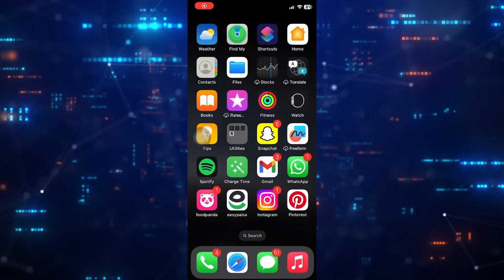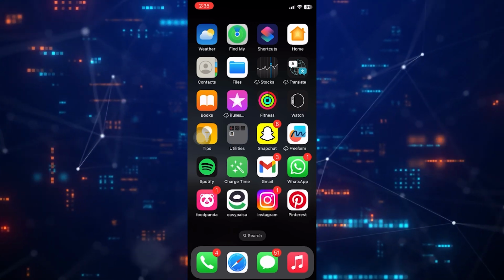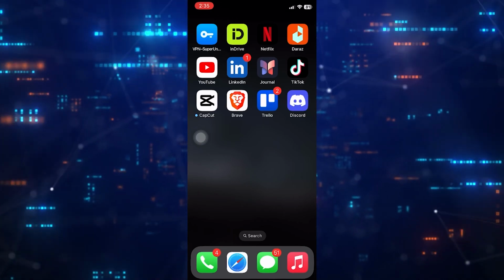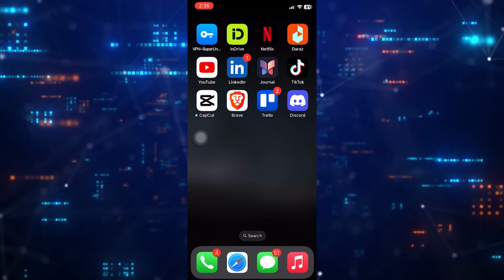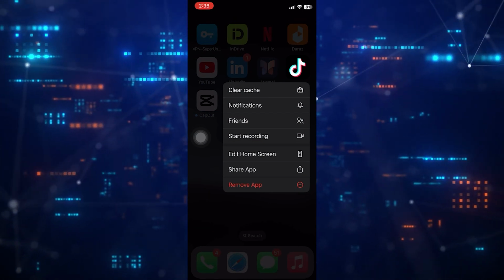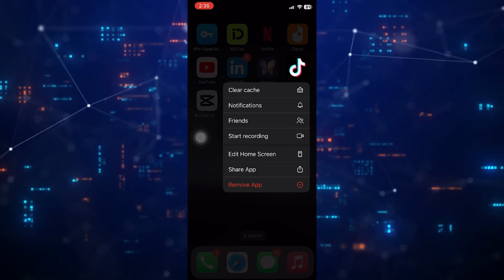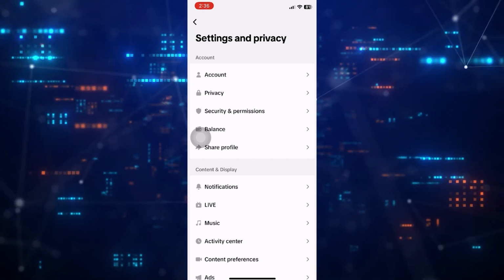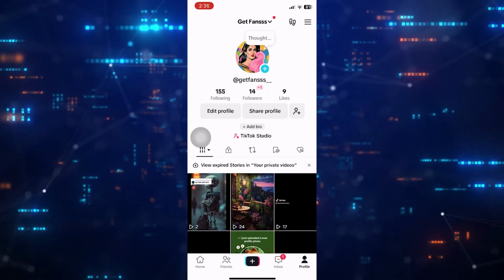How To Lock TikTok App In iPhone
In this short tutorial, you will learn how to lock the TikTok app on your iPhone running iOS 18. Locking the app adds an extra layer of security. This means that only you can access TikTok. It stops curious friends or family members from looking at your videos or messages when they pick up your phone.